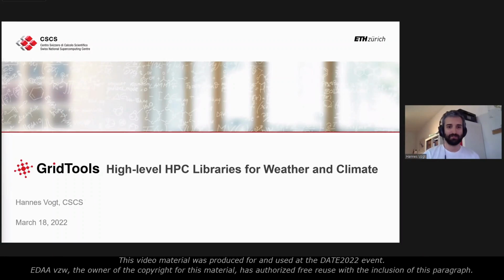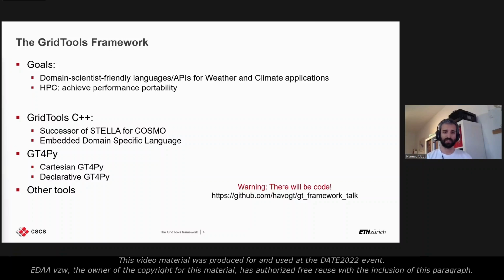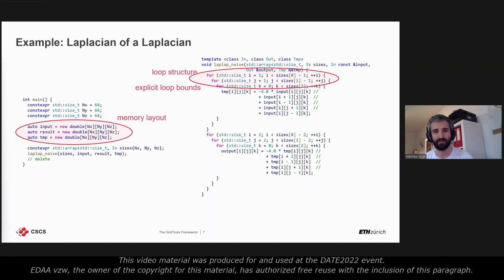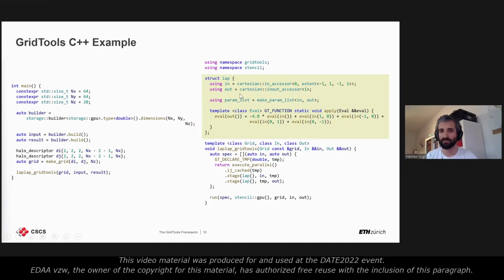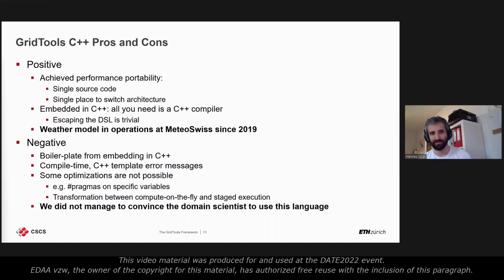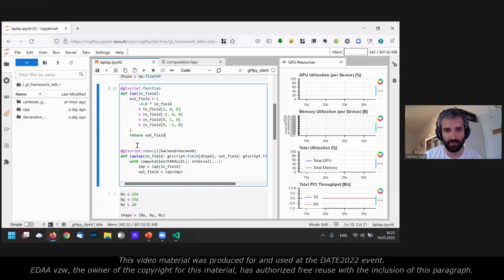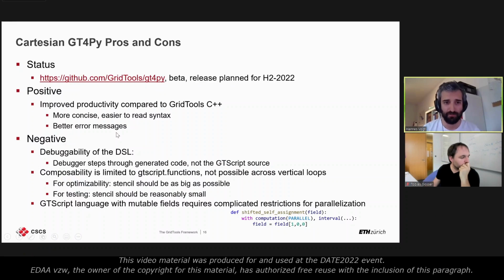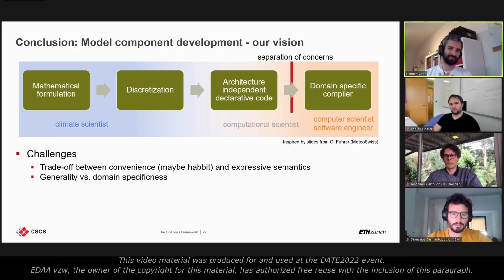6. Hannes Vogt: GridTools: High-level HPC Libraries for Weather and Climate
DATE 2022
Workshop: Data-driven applications for industrial and societal challenges: Problems, methods, and computing platforms
Friday, 18 March 2022
Session: Software development, libraries and languages
Hannes Vogt, ETH Zurich / CSCS, Switzerland:
GridTools: High-level HPC Libraries for Weather and Climate

Workshop was organised by EVEREST project.
The EVEREST project aims at developing a holistic design environment that simplifies the programmability of High Performance Big Data analytics for heterogeneous, distributed, scalable and secure systems.
EVEREST has received funding from the Horizon 2020 EU Research & Innovation programme under GA No 957269.